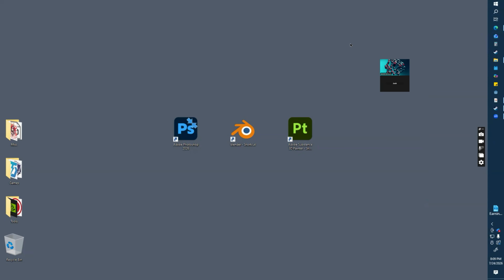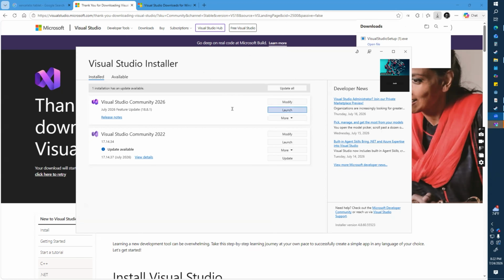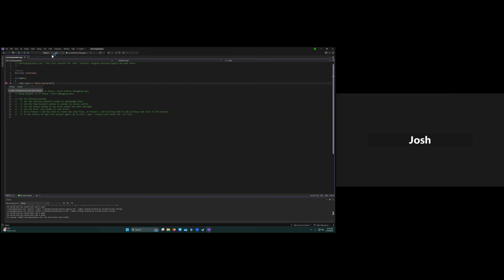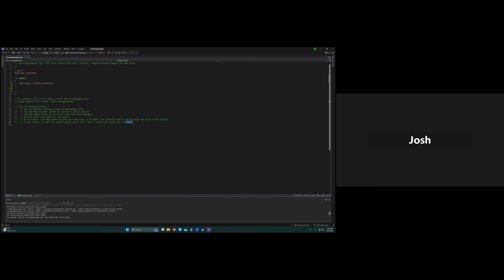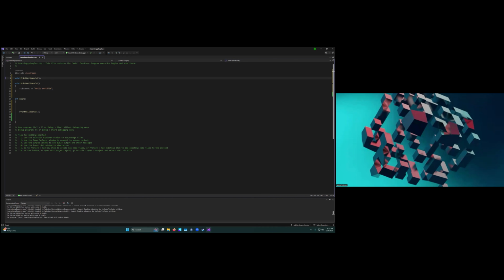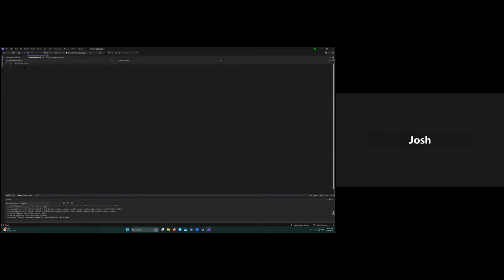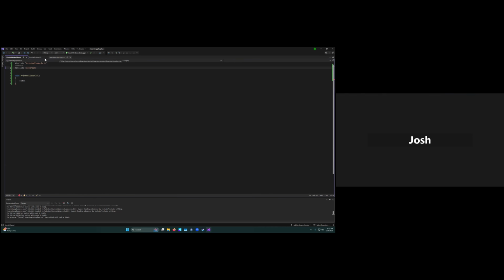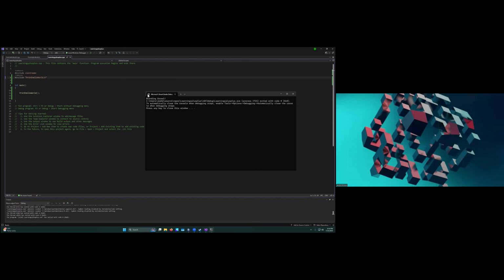Introduction to visual studio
Attached are the link to visual studio

This video was just a simple introduction with a back and forth Q&A about what some of the stuff means in Visual Studio. We talked about adding a .h file, a .cpp file, and how they integrate into an application or program.